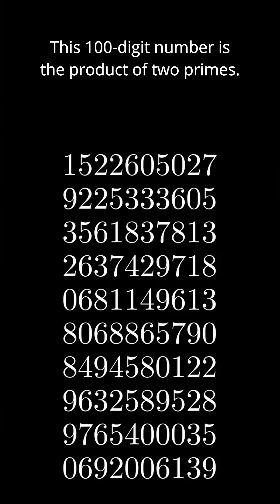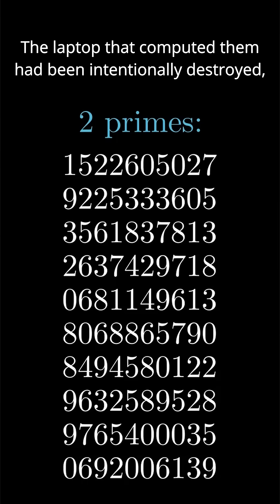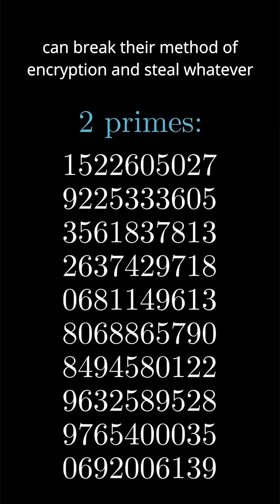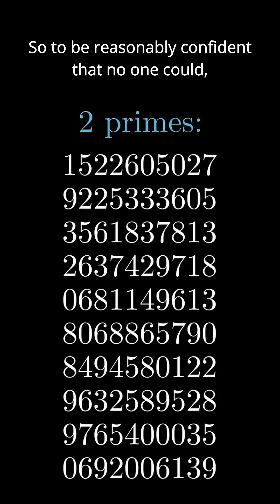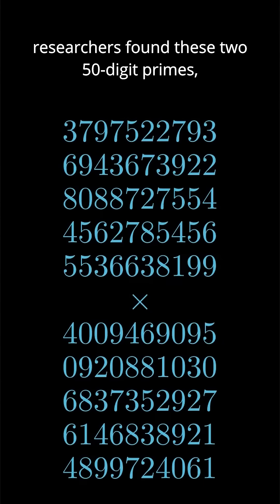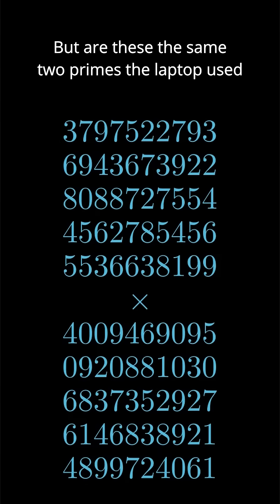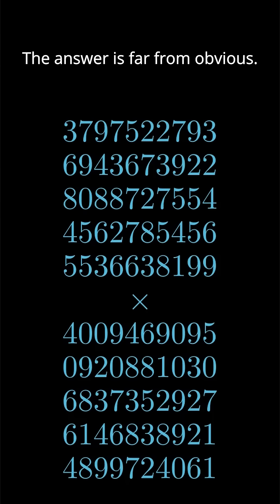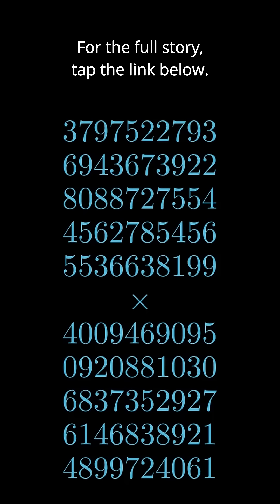Primes so secret they had to destroy a computer